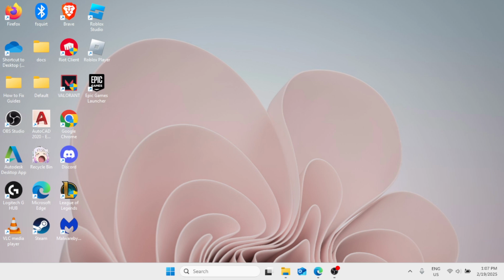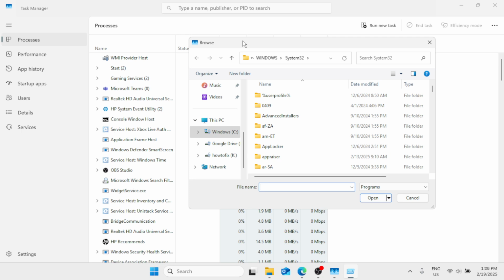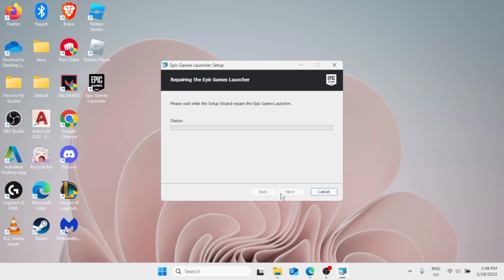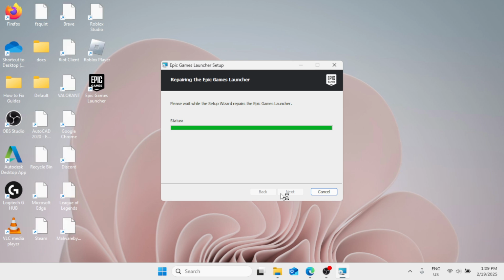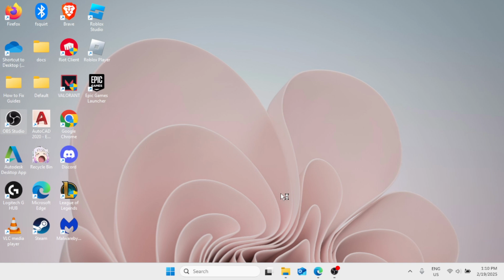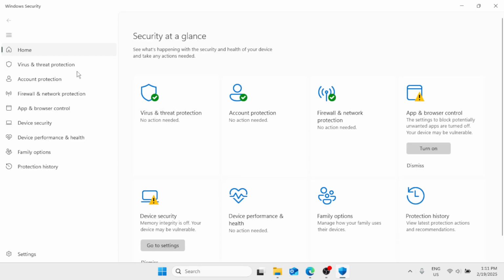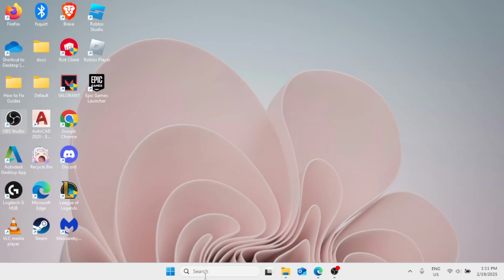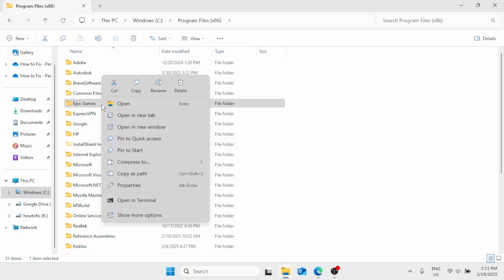EPIC GAMES Launcher Setup Wizard ENDED PREMATURELY?- Here's How to Fix It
Epic Games Launcher Setup Wizard Ended Prematurely? Don't worry—I’ve got you covered! In this video, I’ll show you easy and effective solutions to fix this installation issue and get the launcher running smoothly. Follow along and try these fixes one by one!

0:00 Intro
0:27 Open Task Manager
3:29 Disable Anti-Virus Temporarily
4:22 Open File Explorer